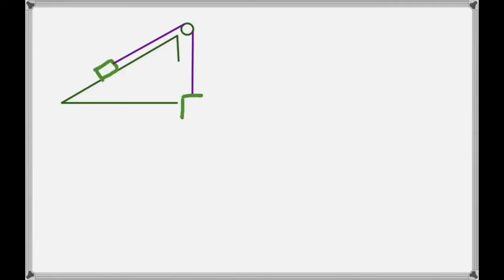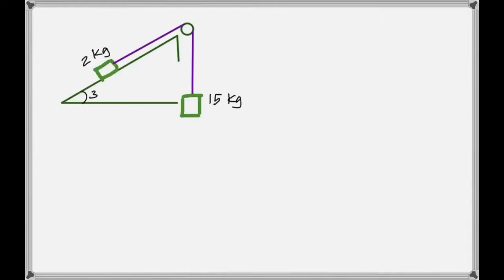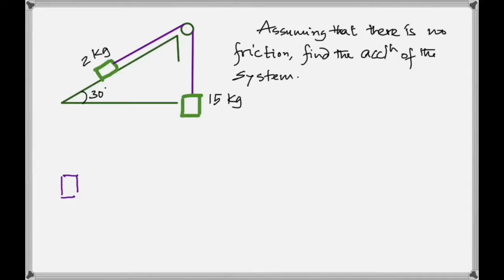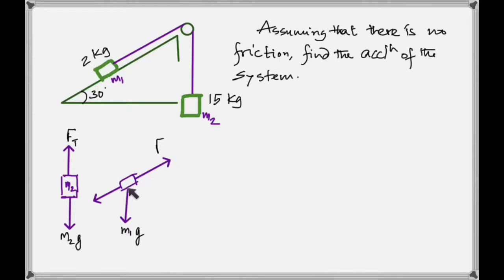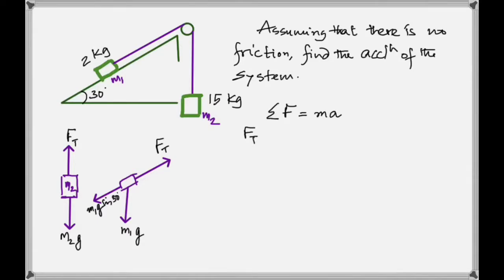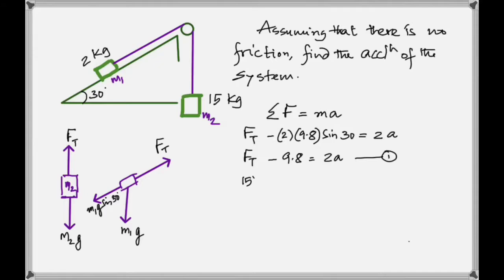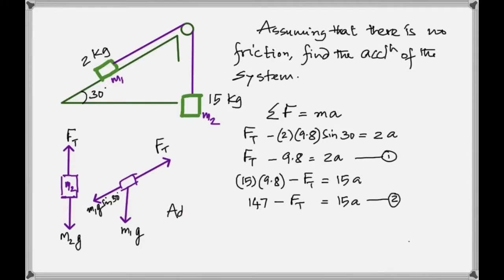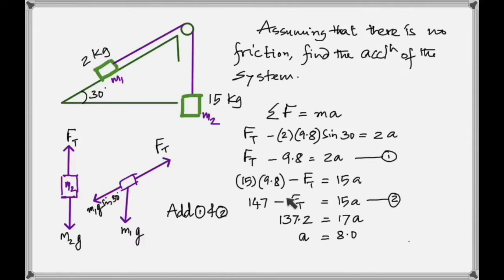Connected Systems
One mass moving vertically and the other on a frictionless inclined surface